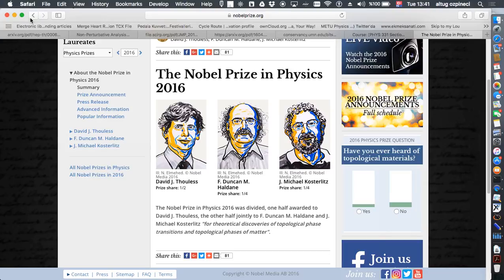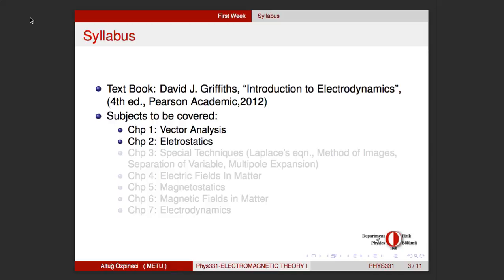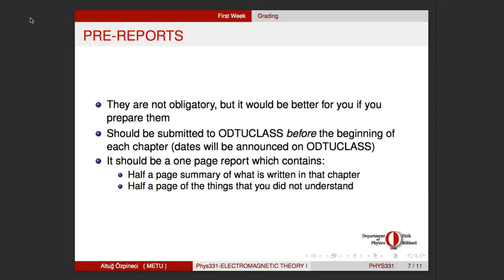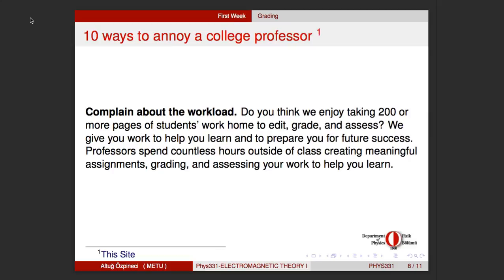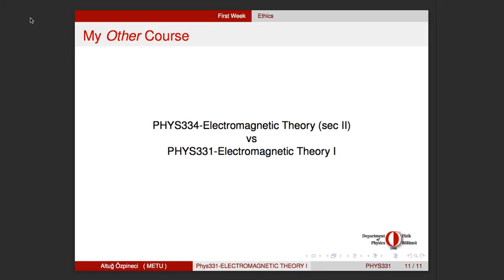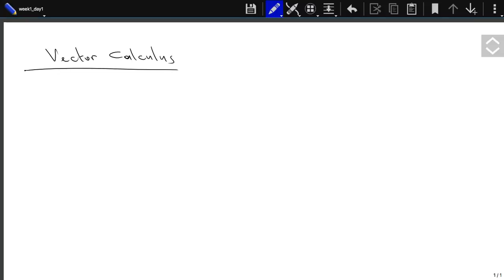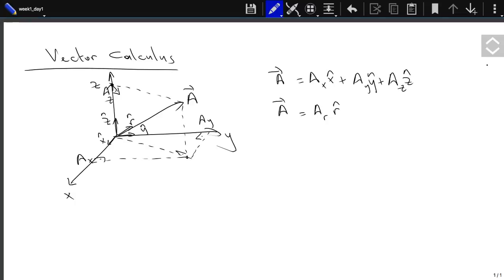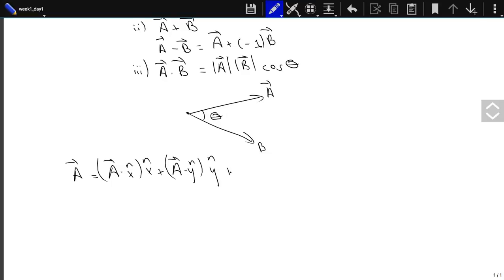20161 Phys331 Week1 Day1 Hour1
Screen recordings of the Phys331 Electromagnetic Theory 1 lectures in the 20162 semester